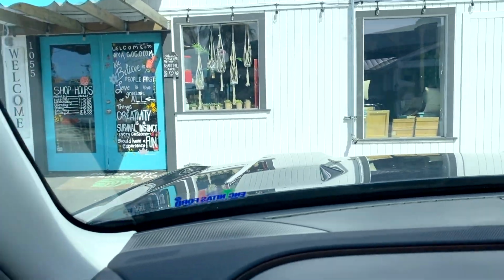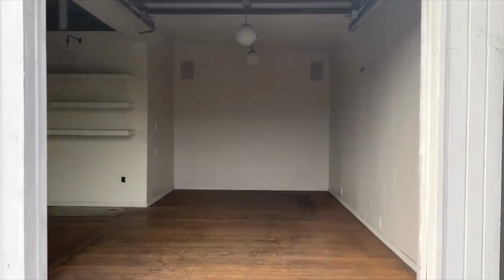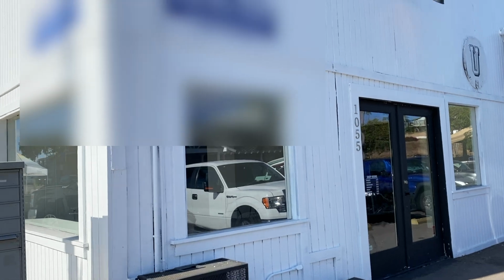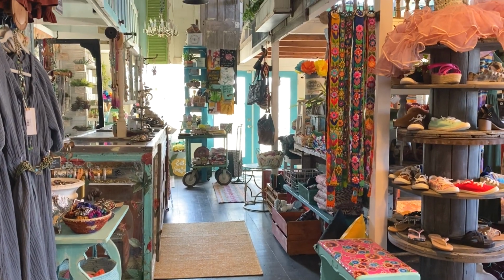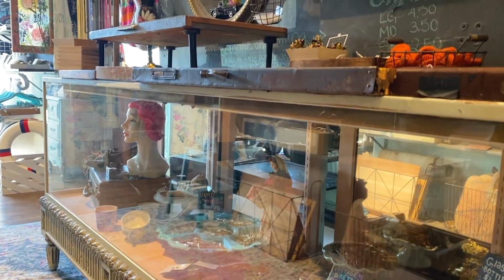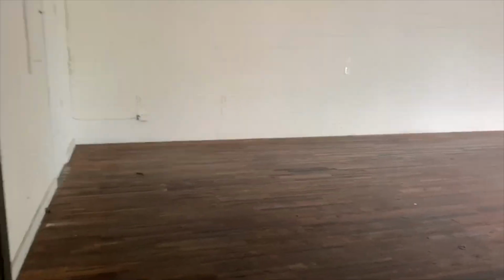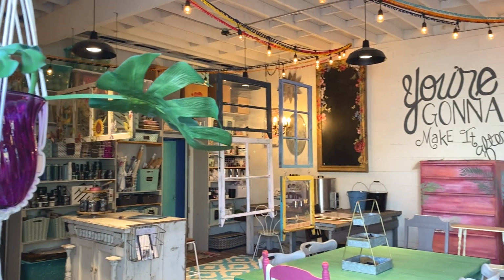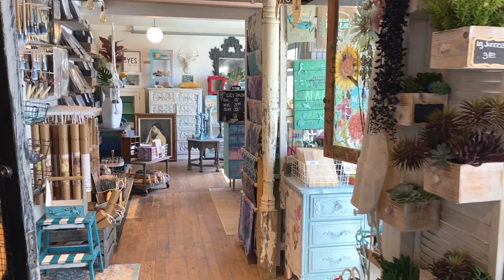How to open a store in 60 days during a pandemic! Before & After